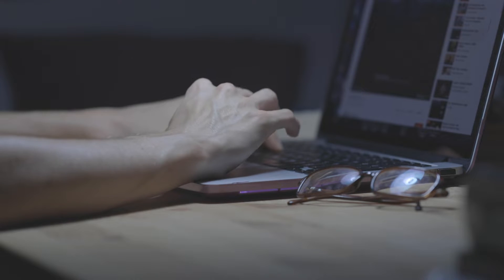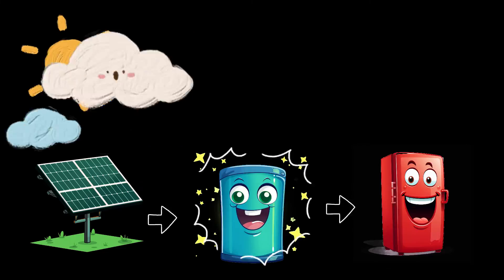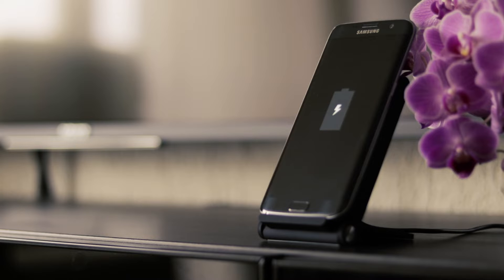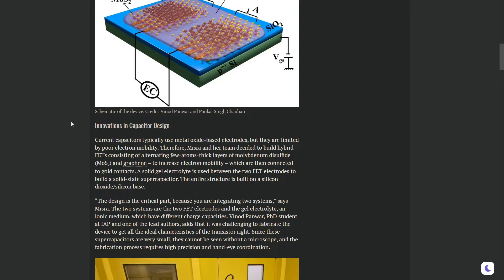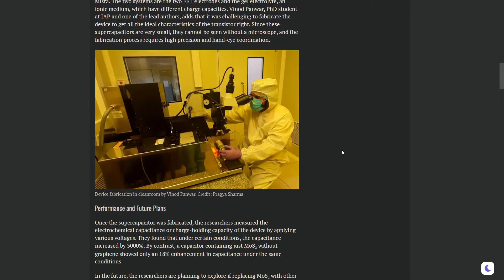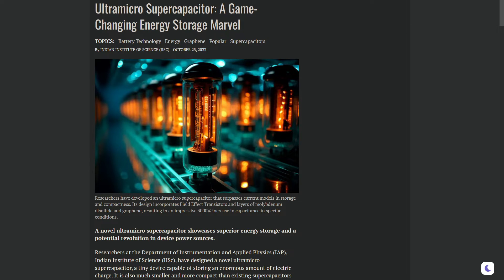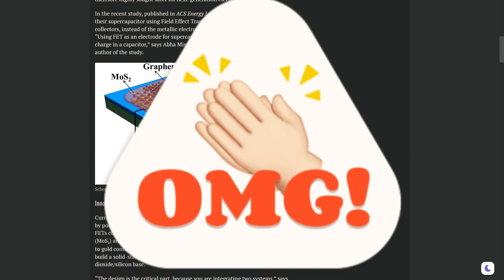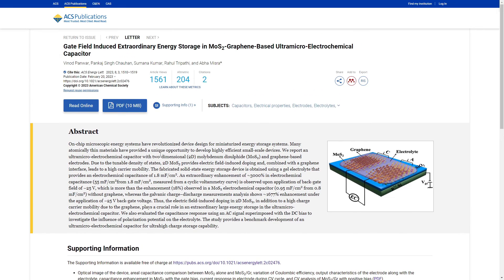Ultramicro Supercapacitor: A Game-Changing Energy Storage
Hey guys! So, I was doing my usual deep dive into some articles for my next video when I stumbled upon this piece of really cool news that I just had to share with you all. You won't believe it, but some researchers have basically created an energy storage wizard!

Let me explain. Have you ever noticed how your phone or laptop battery doesn't last as long as it used to when you first got it? That's because batteries can lose their power storage ability over time. But, here's where our smarty-pants scientists enter the scene.

They've created an itsy-bitsy device called an ultramicro supercapacitor. I know, heavy name, right? This teeny-tiny thing has been designed to hold an enormous amount of electrical power. Imagine a tiny ant carrying a huge piece of food, yeah, kind of like that.

What makes this supercapacitor special is that it's a mix, kind of like chocolate and vanilla swirl ice cream. It blends the best qualities of batteries that store power and capacitors which release power.

Its design is made up of some super cool materials like something known as Field Effect Transistors and layers of molybdenum disulfide and graphene.

The most amazing thing these researchers did was tweak their supercapacitor to increase its capacity to hold power. They found that under certain conditions, they could boost the storage power of their supercapacitor by a massive 3000%! Can you believe that?

Now, these researchers are eyeing to experiment with other materials and see if they can increase this power storage even more. They are thinking of using this supercapacitor in things like car batteries or other small devices that can be powered by this super device.

But before that, they're looking to get a patent for this amazing invention which is like staking a claim to say – "Hey, we made this cool thing first!"

ultramicro supercapacitor, energy storage, Field Effect Transistors, graphene, capacitance, charge storage, electric charge, consumer electronics, electric cars, medical devices, batteries, metal oxide-based electrodes, solid gel electrolyte, solid-state supercapacitor, electrochemical capacitance